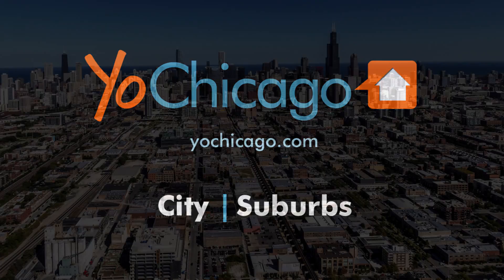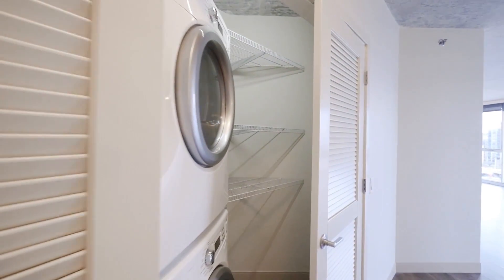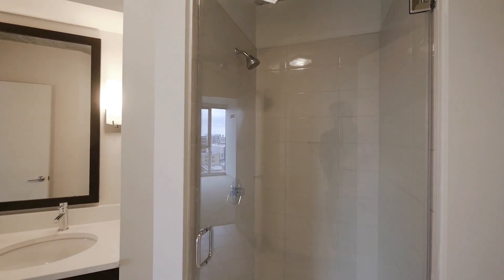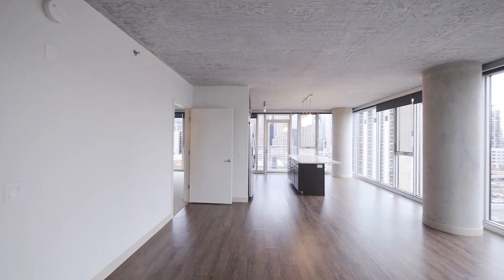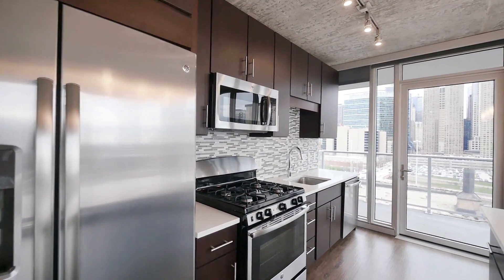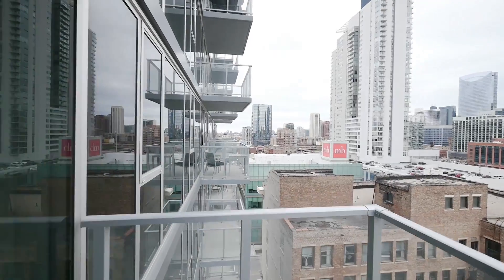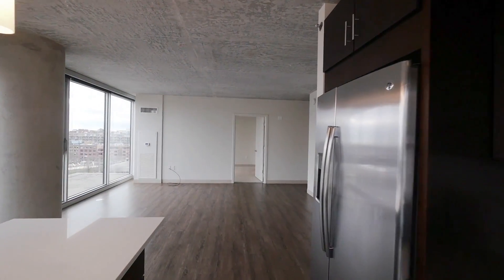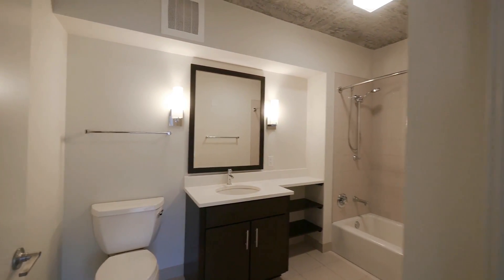A spacious 2-bedroom, 2-bath at the new Gateway West Loop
Gateway West Loop is a pet-friendly, smoke-free, full-amenity boutique high-rise in a very attractive West Loop location.

Mariano's Fresh Market is next door, Whole Foods is around the corner, and dozens of restaurants, bars and night clubs are all within a short walk.

Gateway's rooftop resident lounge, pool, sundeck and fitness centers offer sweeping views of the city skyline and West Loop cityscape.

Gateway has excellent access to public transportation, to Loop offices, the UIC campus, the Illinois Medical Center and the United Center.

Join YoChicago in this sponsored video for a tour of corner 2-bedroom, 2-bath apartment.